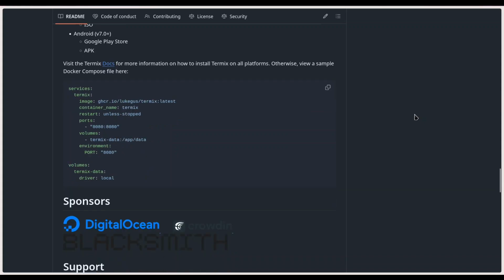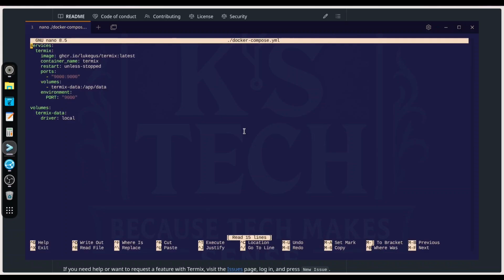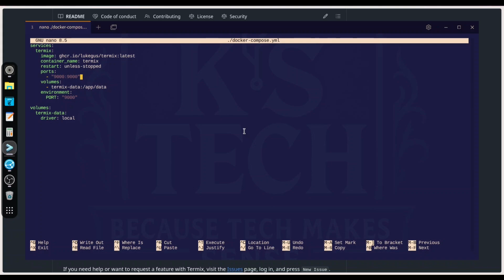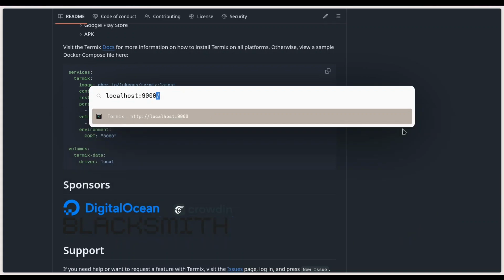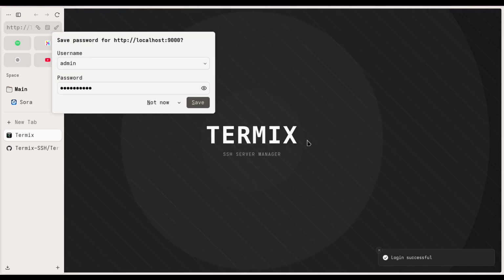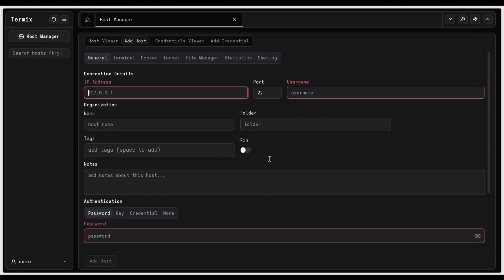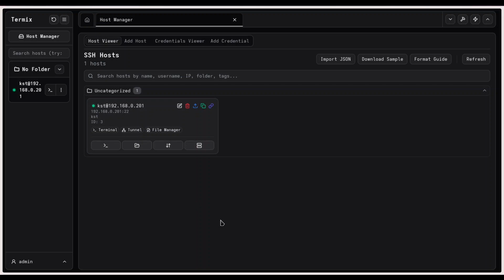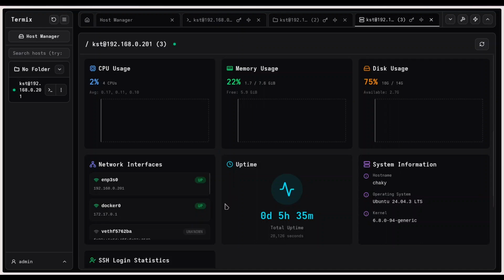Termix - Server Management Solution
Termix is great tool for all server administrators. Easy to learn, easier to use.